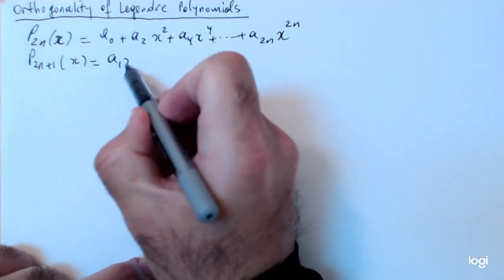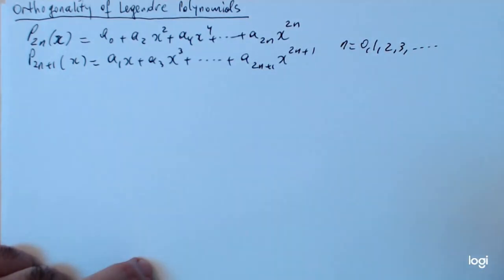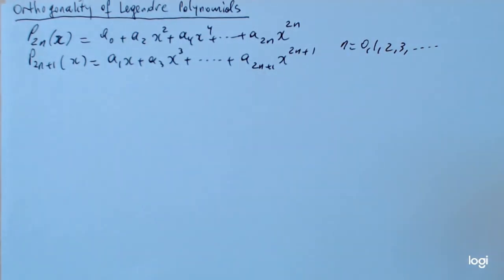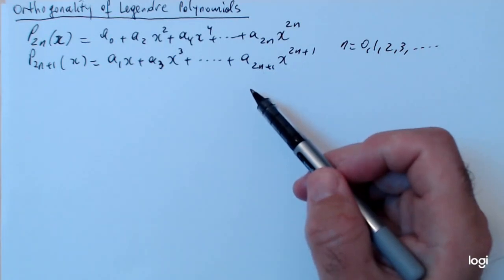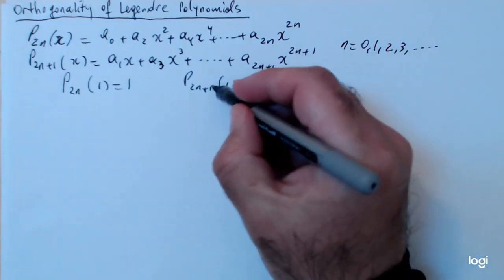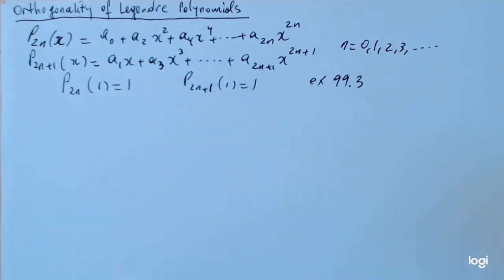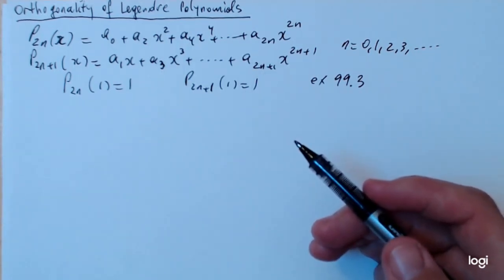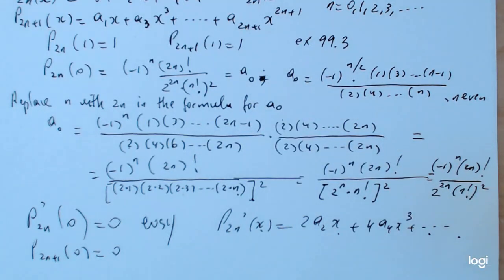Lecture 42 part 1 (Orthogonality of Legendre Polynomials)